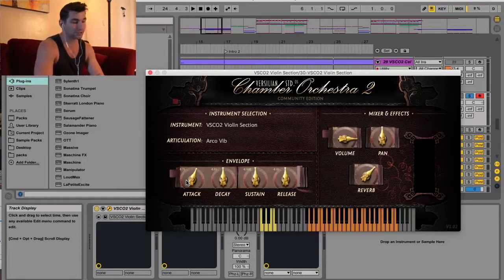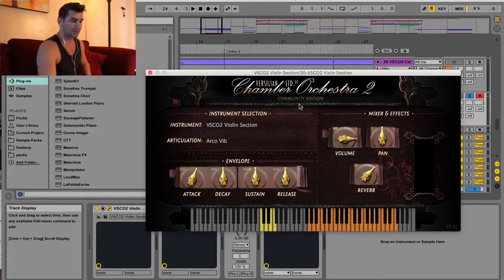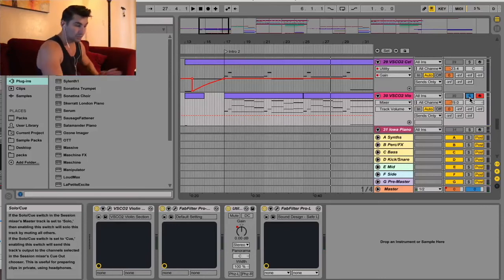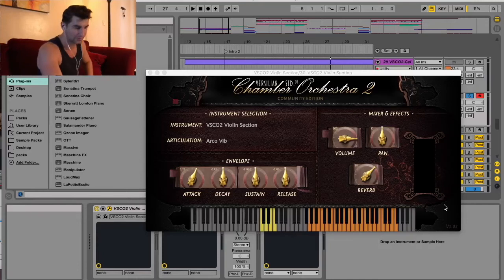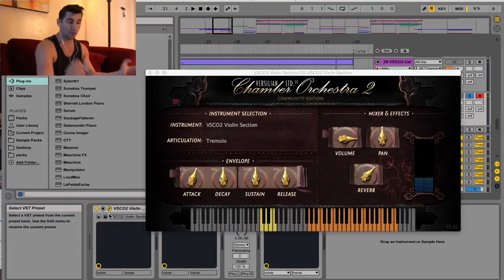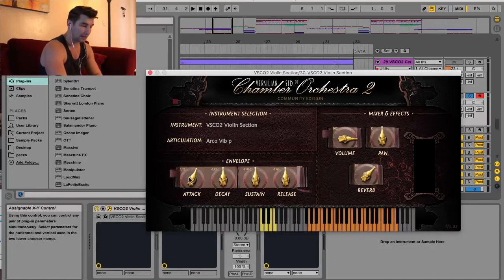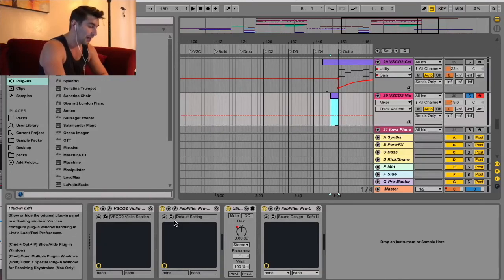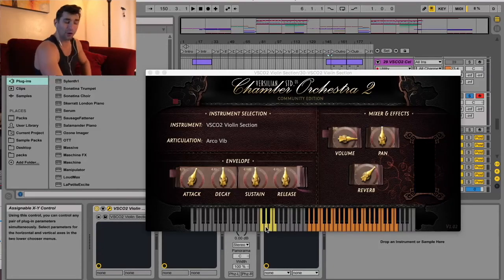VSCO2 Violin Section - FREE Violin VST Plugin 🎻🎻🎻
Versilian Studios Chamber Orchestra 2 is easily the best when it comes to free orchestral VST plugins. For this specific episode, I review the VSCO2 Violin Section, which has an incredible and unbelievable sound as a free violin VST plugin